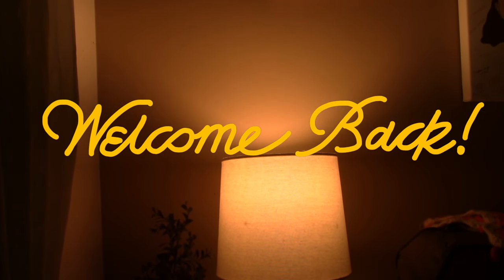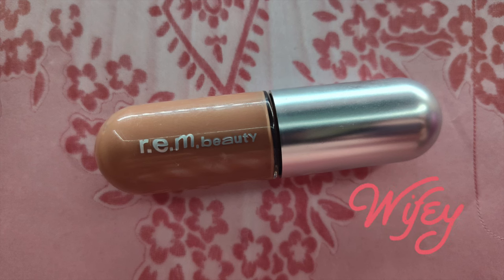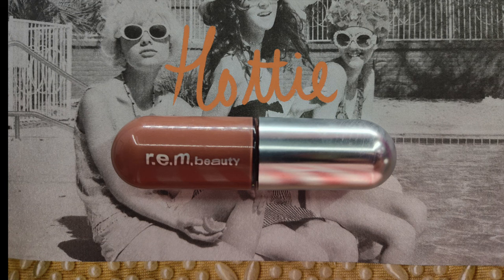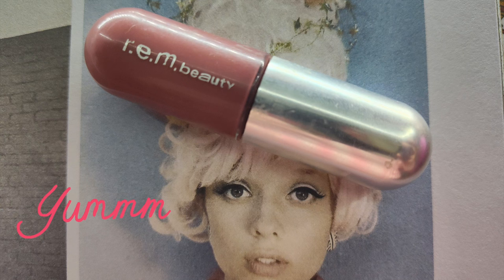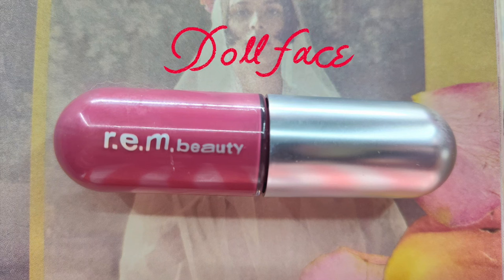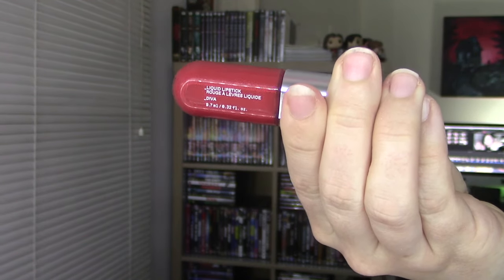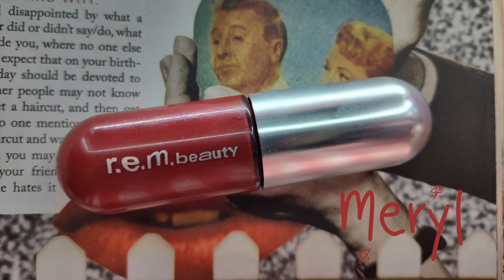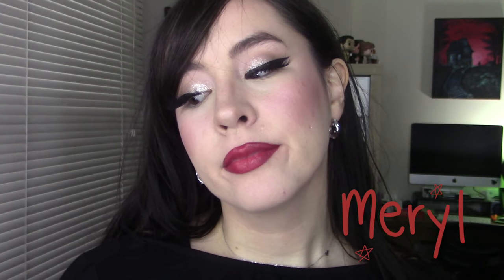ON YOUR COLLAR LIQUID LIPSTICK SWATCHES!☁️R.e.m. beauty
☁️Hello welcome back to my cozy makeup corner! Today we are swatching all my @r.e.m.beauty On Your Collar Liquid Lipsticks! These are my favorite lipstick to wear, the are so transfer proof its insane!☁️
Lil animated doodle by Meeeeee!
☁️Lipliner:at the borderline
lip liner pencil: shade: eq
☁️Lipsticks swatched in order: on your collar liquid lipstick
Wifey, Hottie, Yummm, Dollhouse, Diva, Topless and Meryl